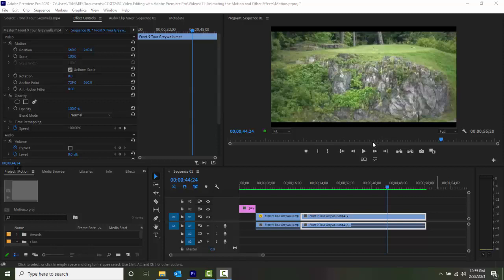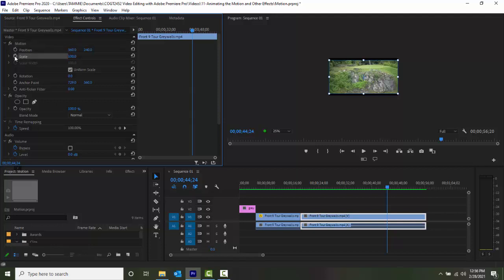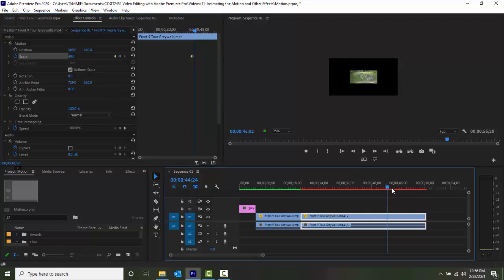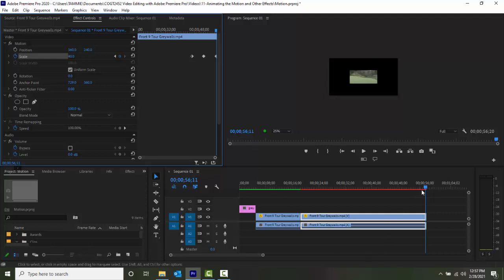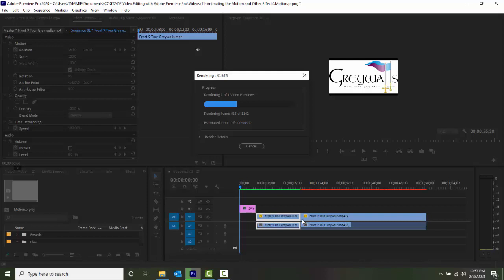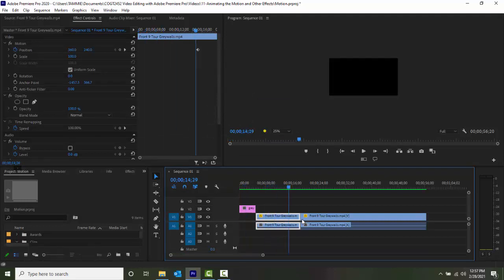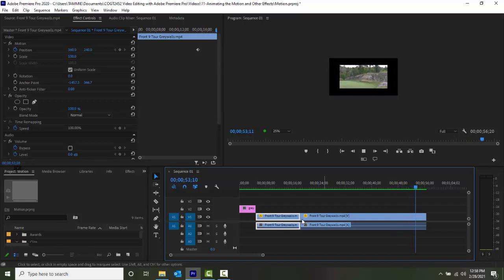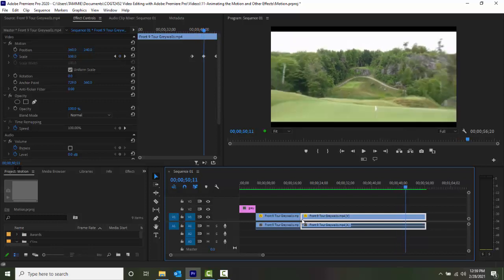11 02 Animating the Scale of the Clip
Animating the Scale of the Clip
Animating the Motion